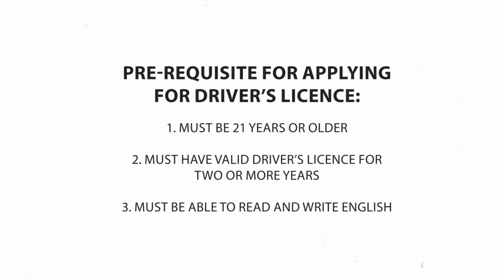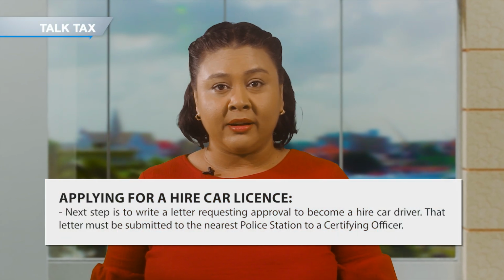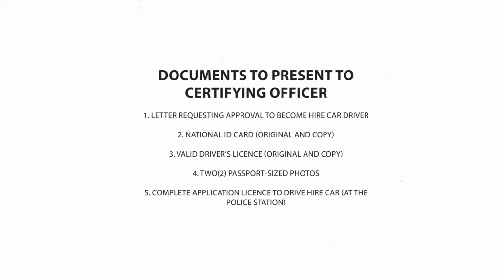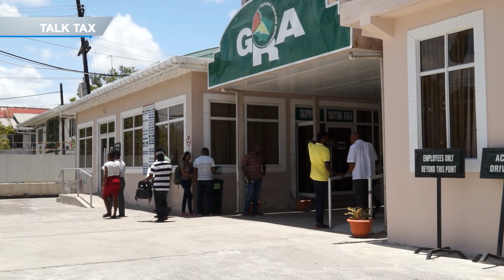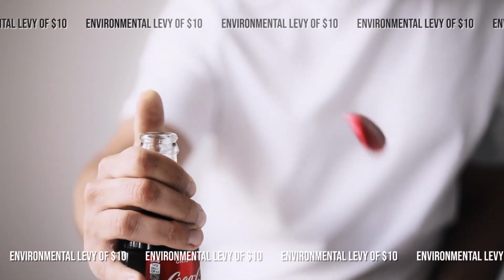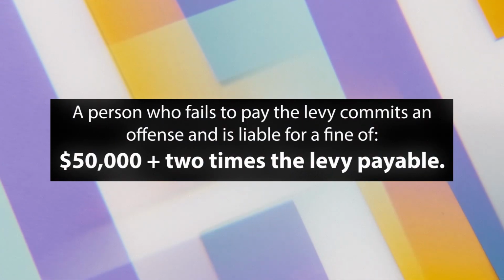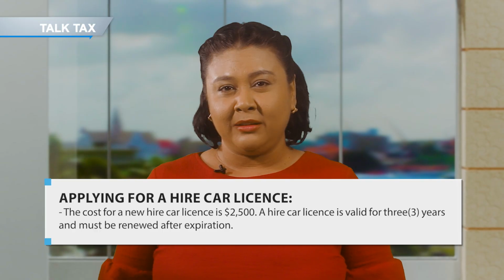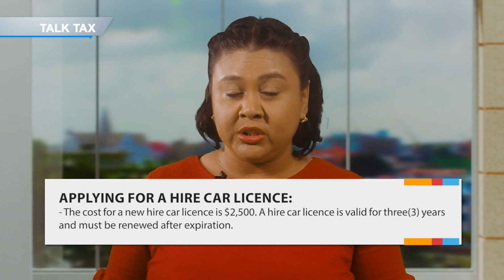Applying for a Hire Car Licence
If you plan to earn extra cash by operating a hire car, you must be licenced first.